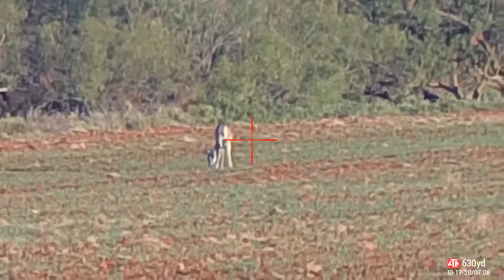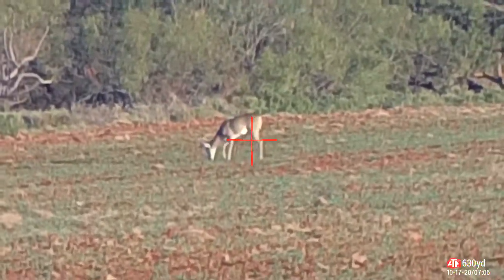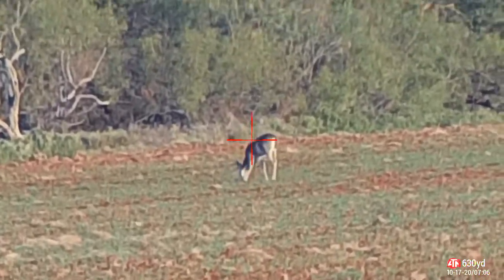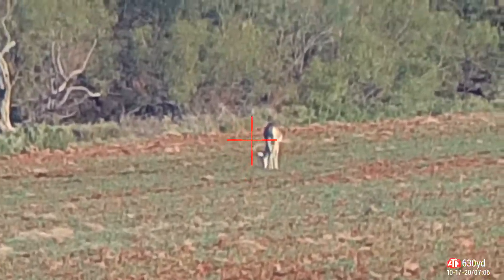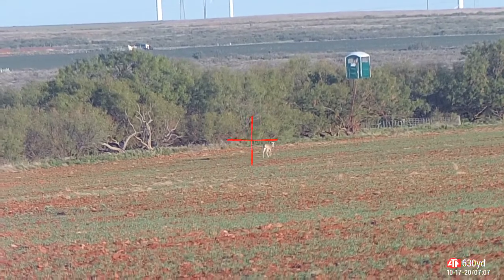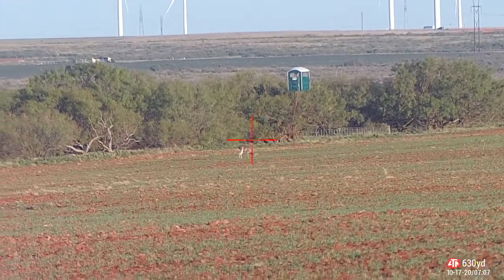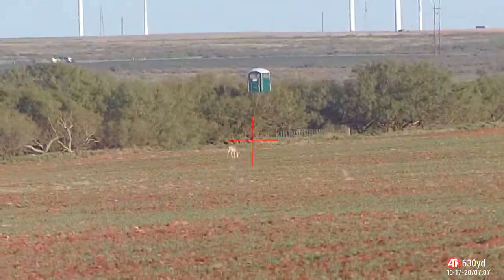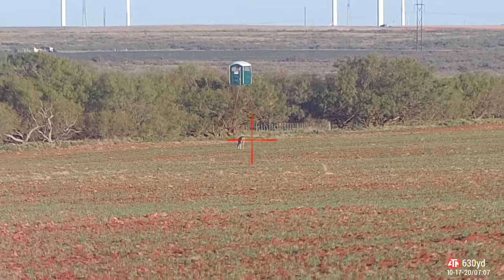ATN X-Sight 4K Pro Scope Video 5x to 20x Zoom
Wilbarger County near Harrold, Tx.